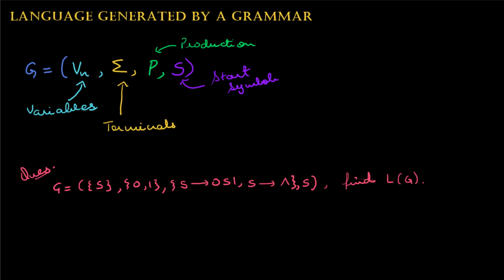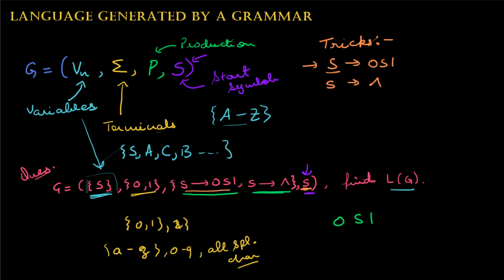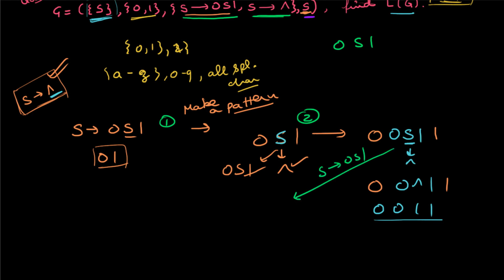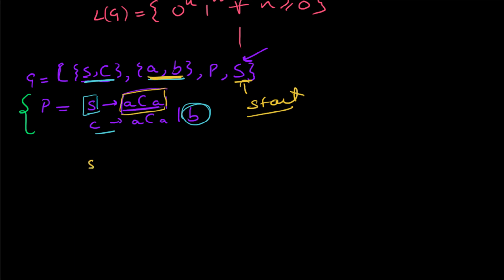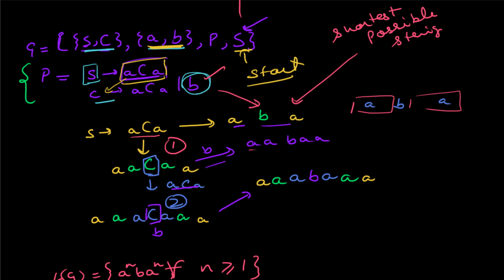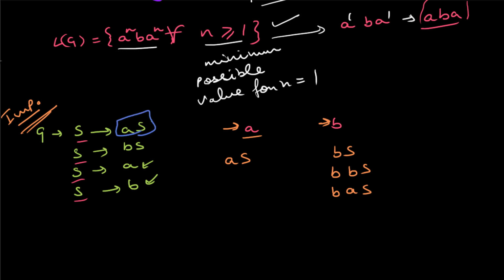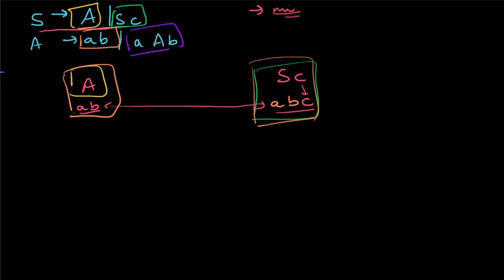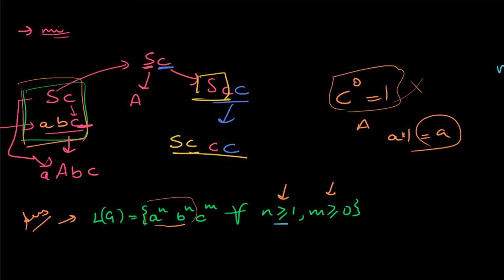language generated by a grammar (with example)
This video explains how to generate a language from a grammar in theory of computation..